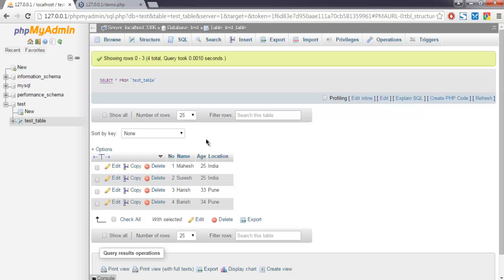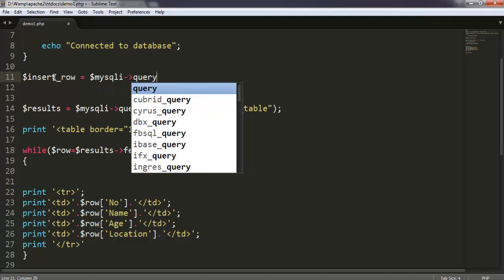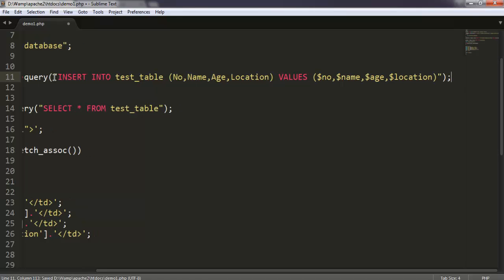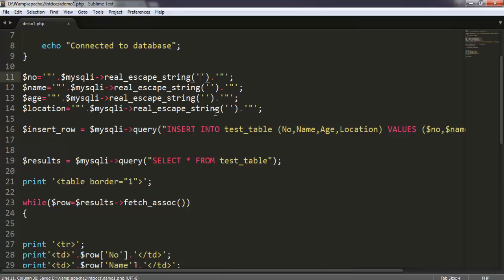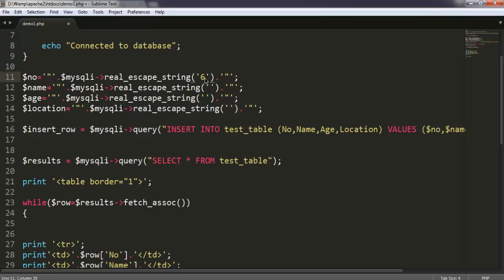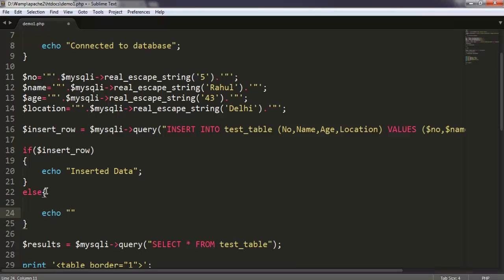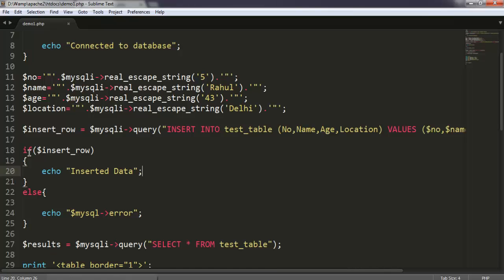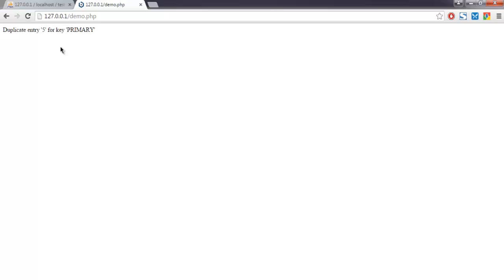PHP MySQLi Insert Record into Database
Learn how to use PHP MySQLi function to insert a record into MySQL database.